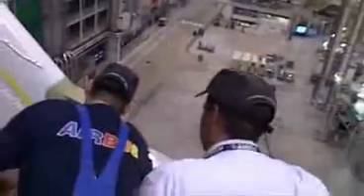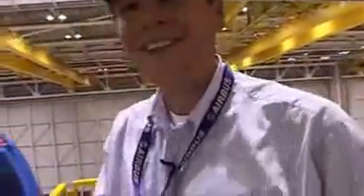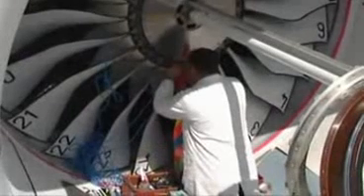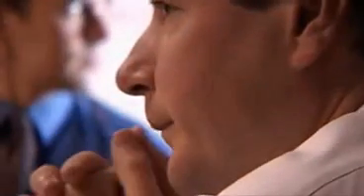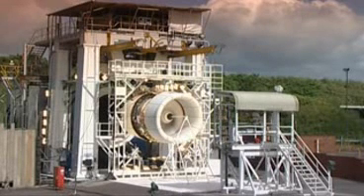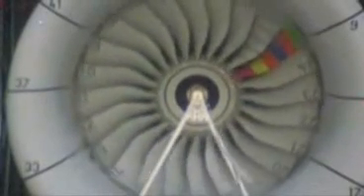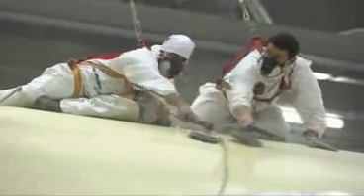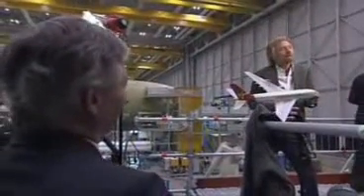A380 World's Biggest Airliner pt 7